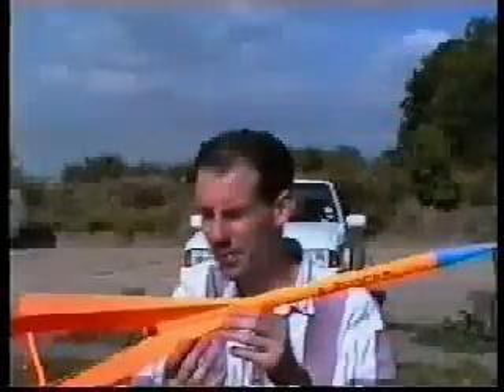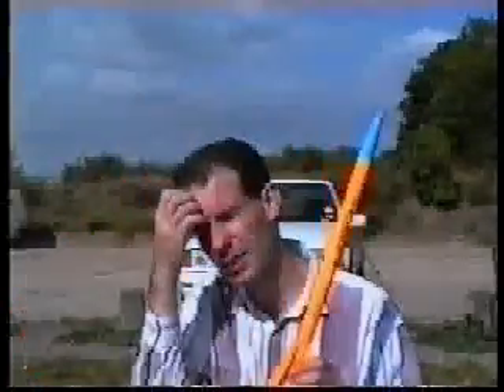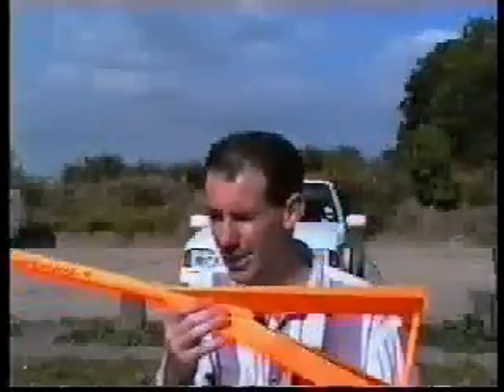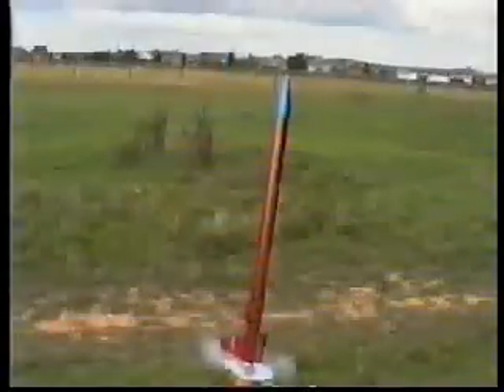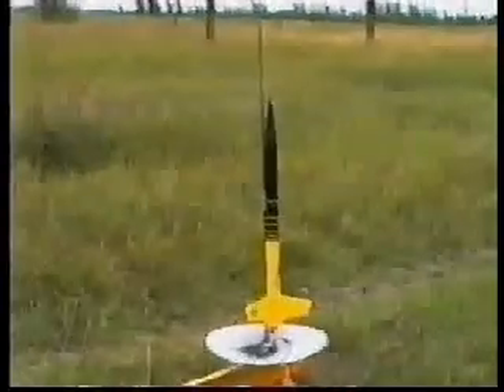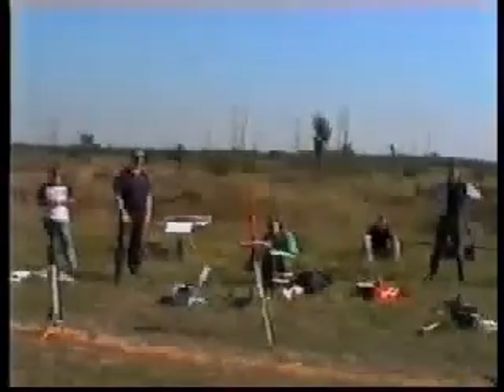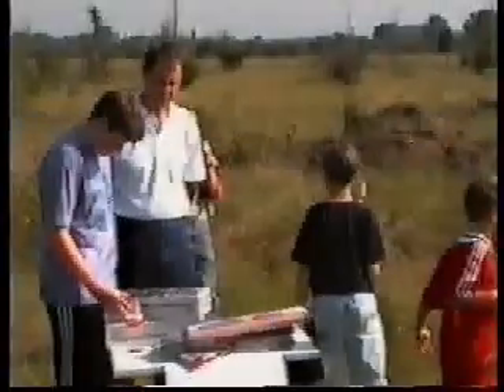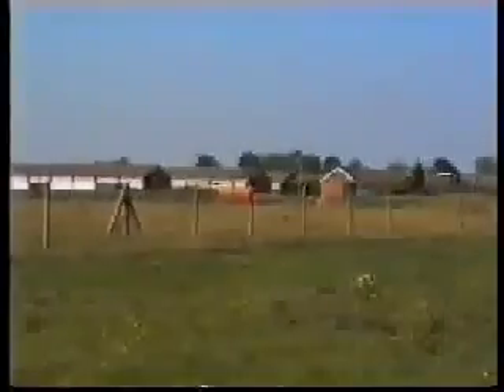Full Tilt (model rockets)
H.A.R.T. (Hornchurch Airfield Rocket Team) in operation flying rockets. We were interviewed on the radio at a kite event we attended. Including a 5-stage rocket, an RC copter gunship, the club in full swing and a Yellow Jacket at South Weald in the late nineties.